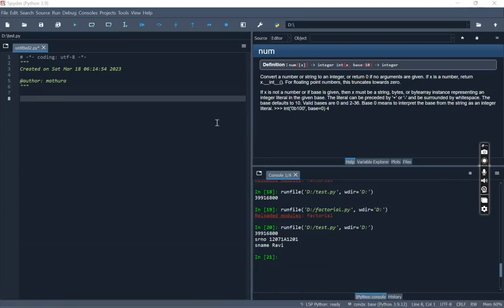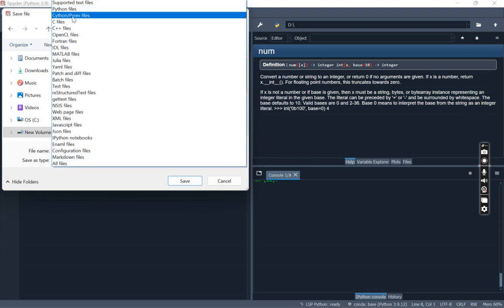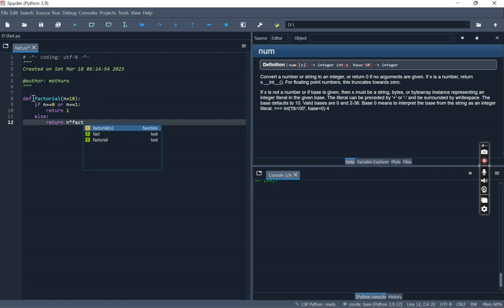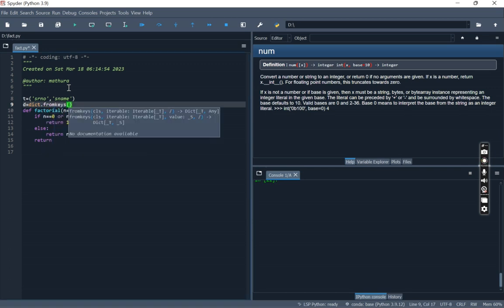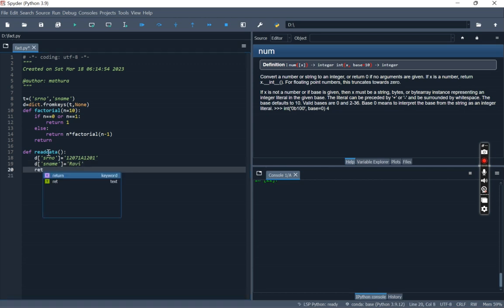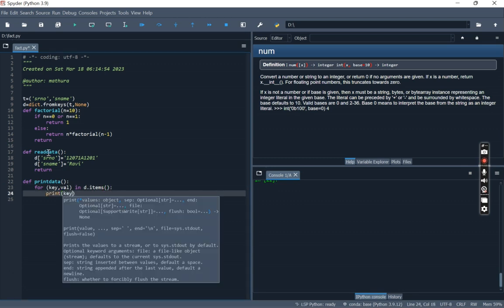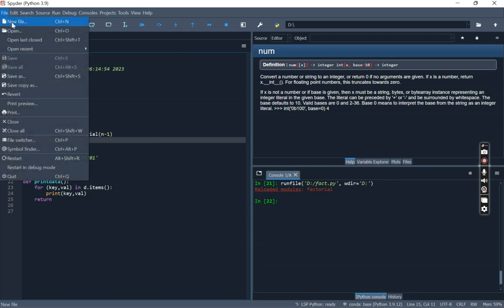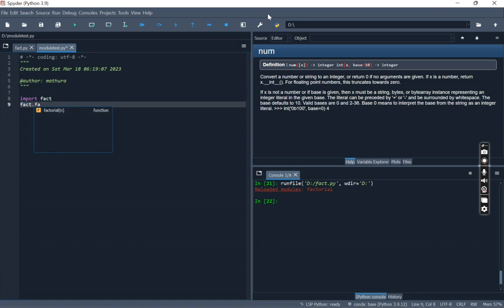Modules concept using Python